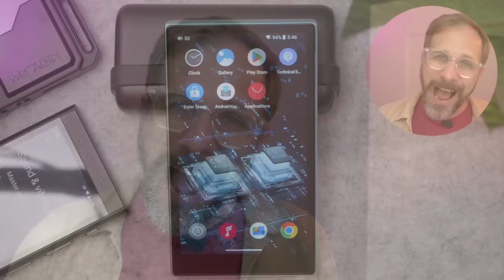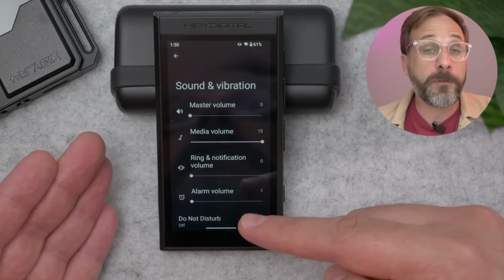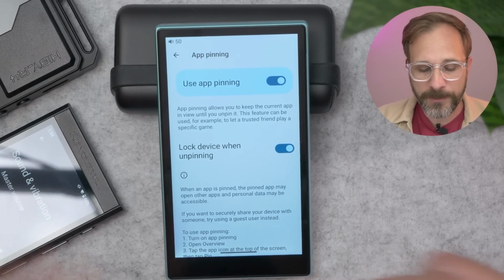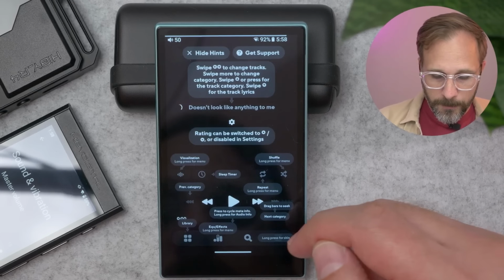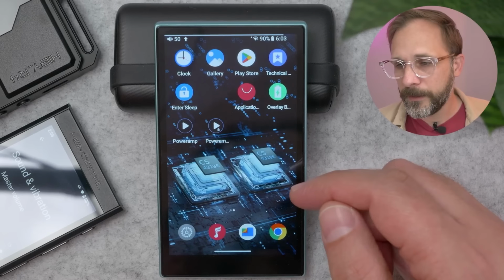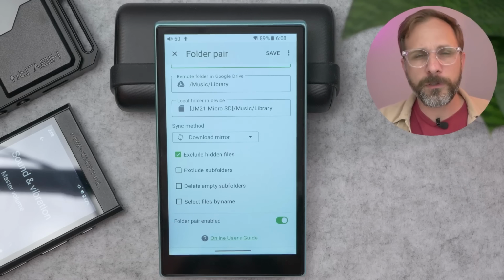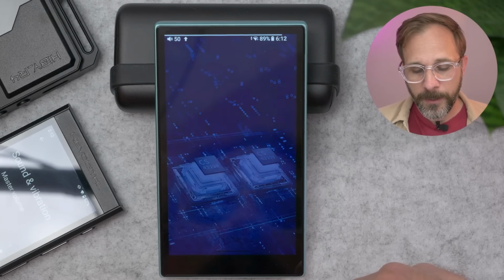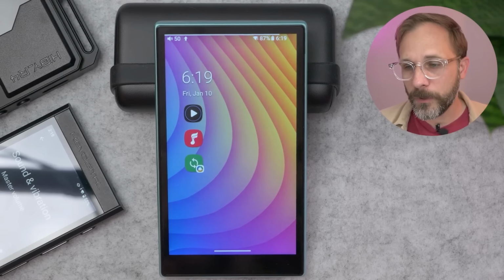How I set up Android DAPs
User experience is my #1 priority when it comes to using digital audio players, and Android-based players give you the most flexibility when it comes to setting them up. So after years of using Android DAPs, how exactly do I set up mine? Let's talk about it.

00:00 Intro
01:00 My goals
03:00 Device settings
05:25 App pinning
08:50 Overlay Battery Bar
10:30 Poweramp
17:05 Autosync
22:30 Niagara Launcher
27:10 Conclusion